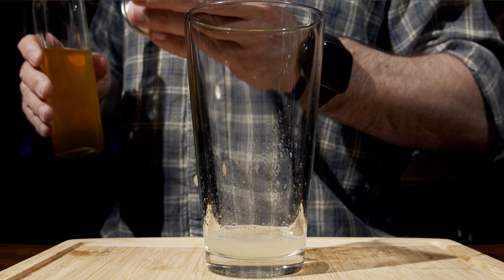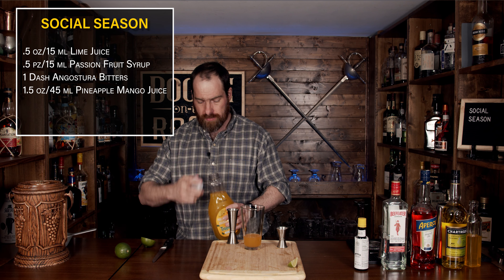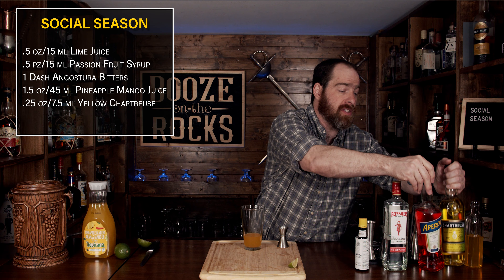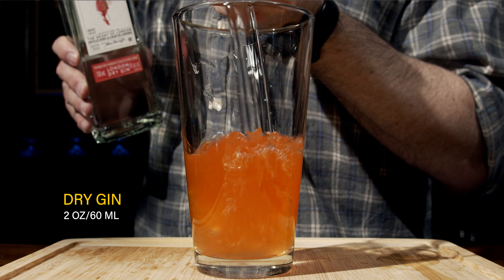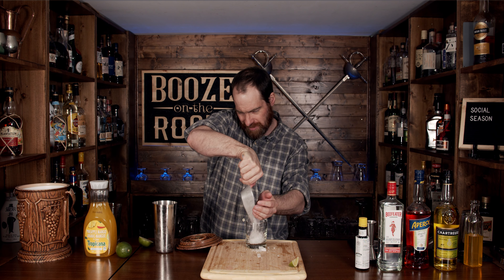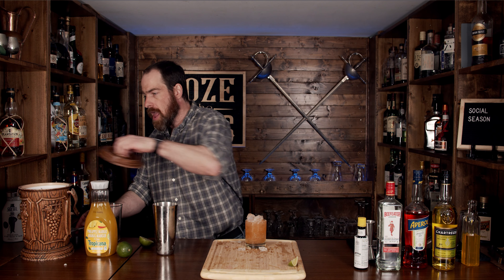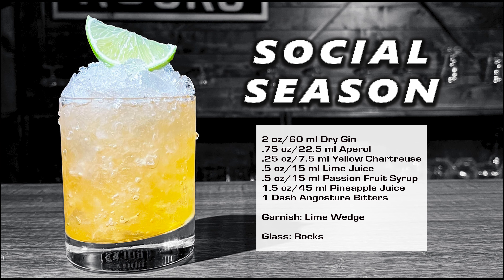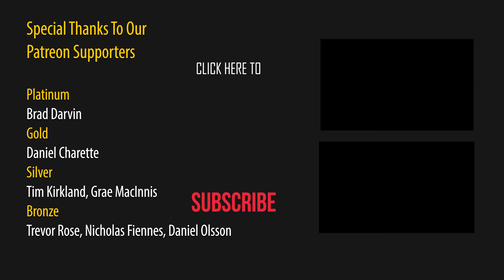How To Make The Social Season Cocktail | Booze On The Rocks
Today on Booze On The Rocks we show you how to make the Social Season cocktail. This gin cocktail could almost be the cousin of a Singapore Sling.  It has sweet Pineapple, Passion fruit and bitter Aperol notes held together buy the Yellow Chartreuse and the Lime Juice. Its a sweet and bitter all at the same time. Try it out and let me know what you think.

Chapters

Intro: 00:00
Make The SOCIAL SEASON : 00:18
The Smell: 03:59
The Taste: 04:09
Sign Off: 04:38
Recipe Card: 04:48
More Videos To Watch: 04:53

BAR TOOLS

SOCIAL SEASON

2 oz/60 ml Dry Gin
.75 oz/22.5 ml Aperol
.25 oz/7.5 ml Yellow Chartreuse
.5 oz/15 ml Lime Juice
.5 oz/15 ml Passion Fruit Syrup ***
1.5 oz/45 ml Pineapple Juice
1 Dash Angostura Bitters

Method

1. Add all the ingredients to the shaker tin.
2. Shake with crushed ice for 10-15 seconds.
3. Free pour in to a rocks glass over crushed ice.
4. Garnish with a lime wedge.

*** PASSION FRUIT SYRUP

4 oz/120 g White Sugar
4 oz/120 ml Water
3-4 Passion Fruits

Method

1. Add the sugar, water, and passion fruit innards to a pot on the stove.
2. Heat until the sugar is fully dissolved.
3. simmer for 4-5 minutes on low heat.
4. Fine strain the mixture into a clean bottle.